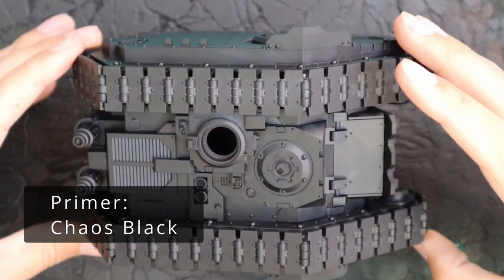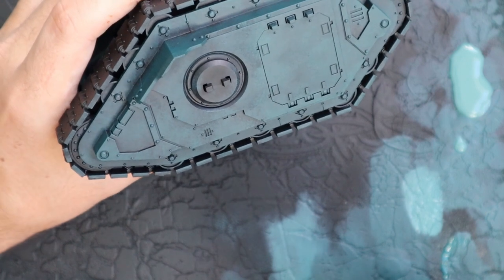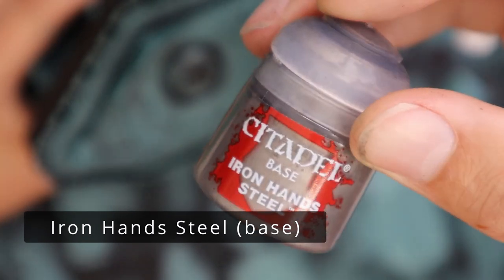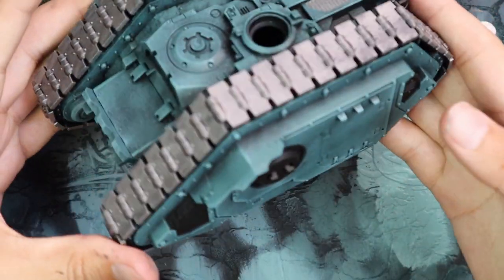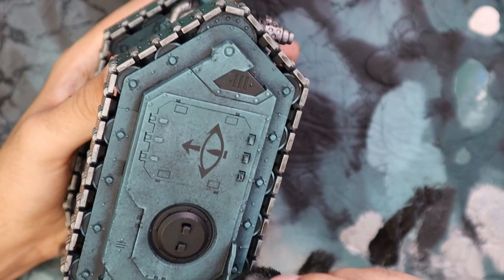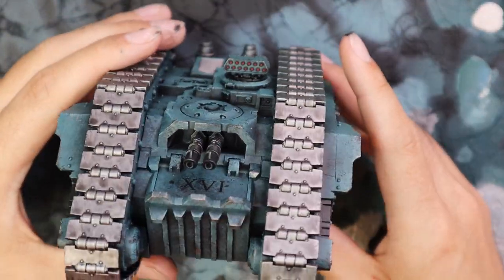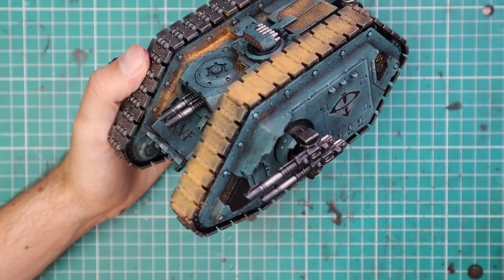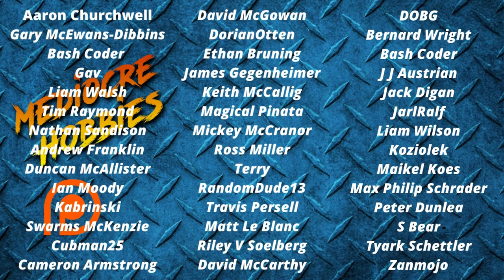How to speed paint new Land Raider Proteus! Fast, and beginner friendly!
As many of you might know I've covered almost every Horus Heresy release so far, including a tutorial for every Legion! This time I've taken on the new Land Raider Proteus, using a super fast method for a  Sons of Horus scheme! I've been using @ArtisOpus brushes to dry brush entire tanks, which not only saves a huge amount of time, but also turn out great! My channel is all about getting models on the battlefield as fast as possible, and this includes all the bigger pieces that will make up your armies!

Thanks to @officialwarhammer for sending me out the Proteus model to paint up for you guys!

Weathering powder :
My favourite paint racks!

Wet Palettes!